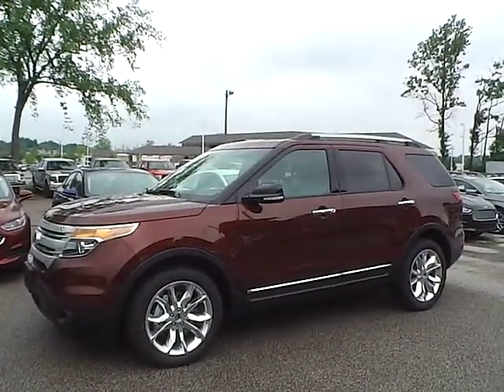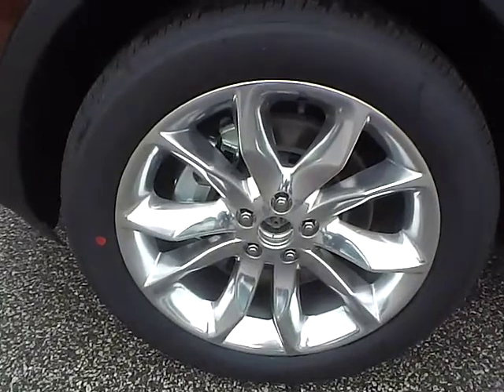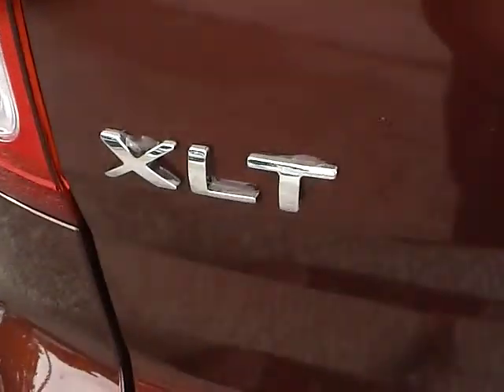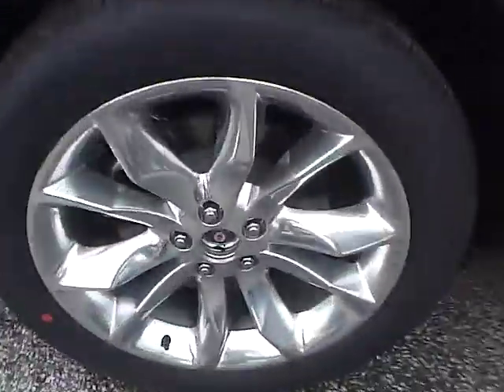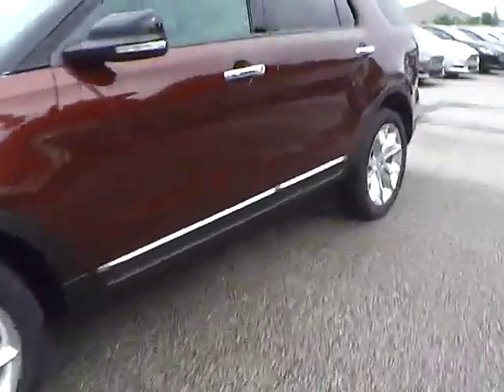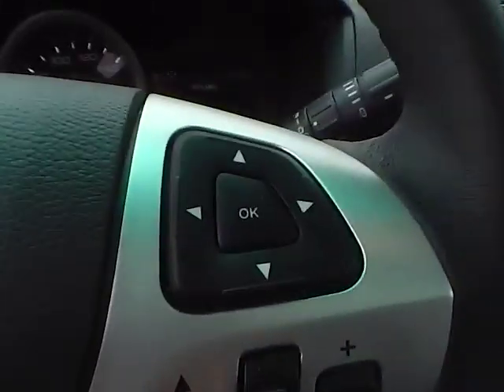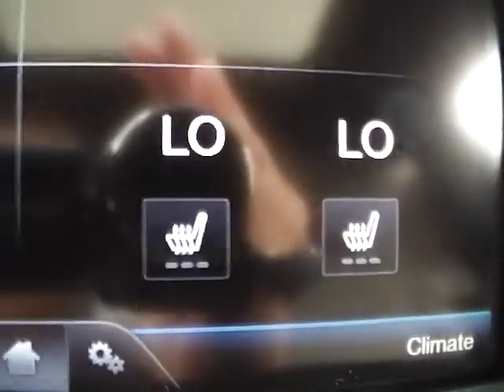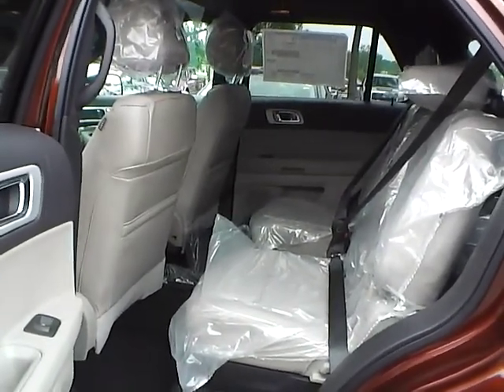2015 Ford Explorer XLT For Sale Cleveland Ohio